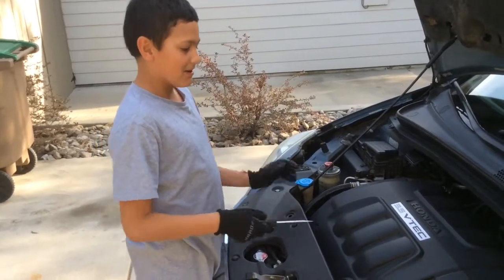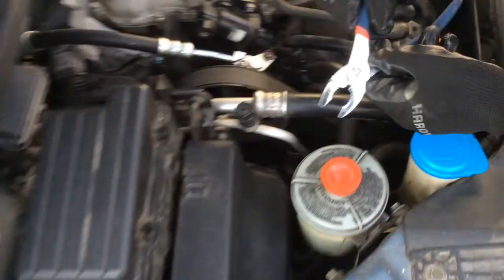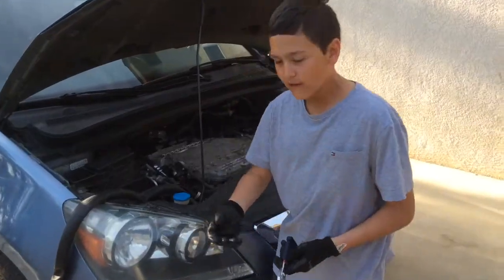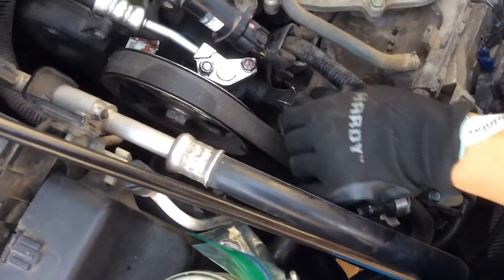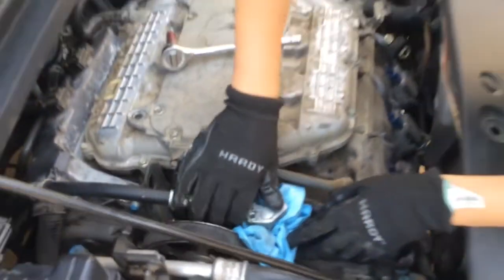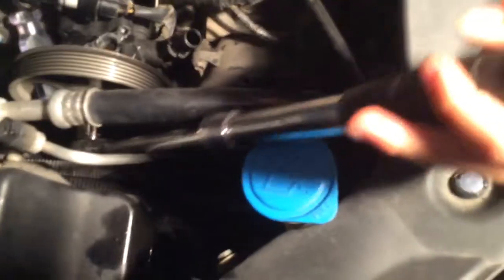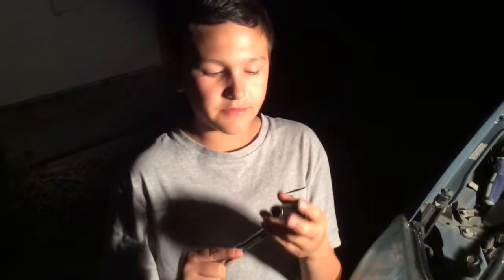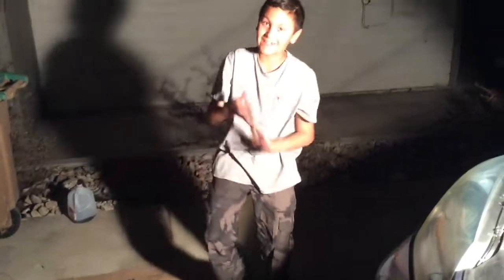How to fix a power steering pump on a 2007 honda Odyssey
Director Achilles Plakakis